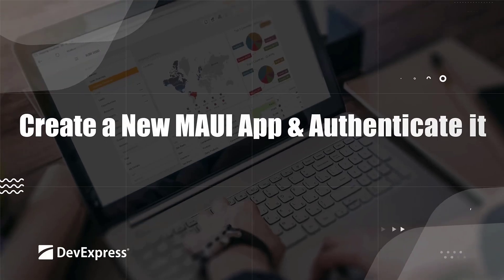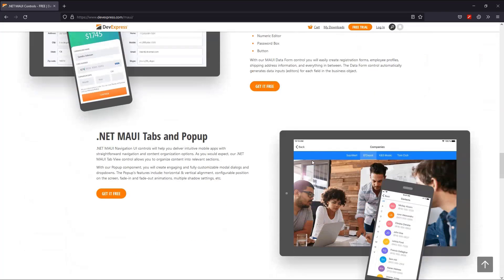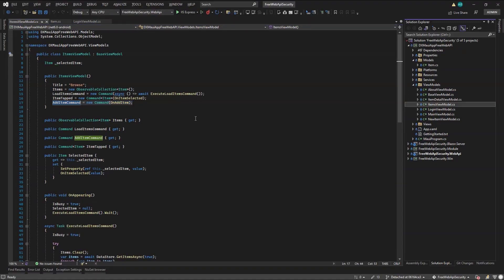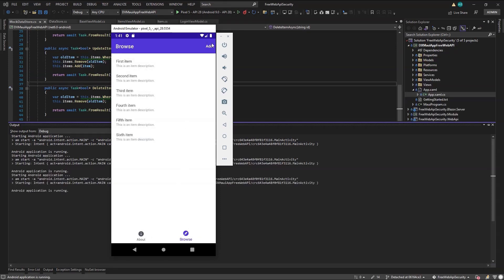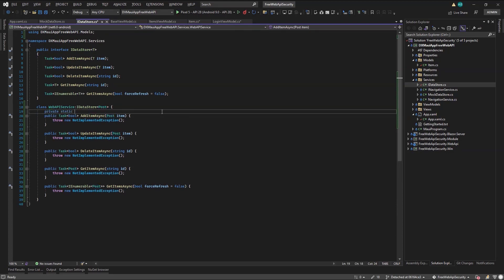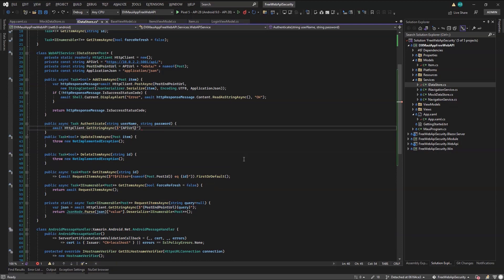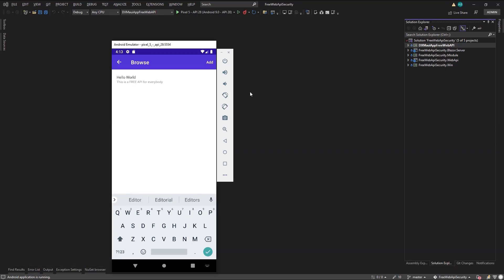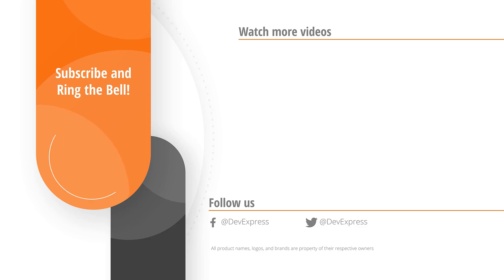Authenticate Users & Authorize CRUD Operations in .NET MAUI Apps with Web API Service & EF Core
In this video (Part 3), we will review the previously generated solution with XAF's Web API Service and EF Core for data access and build a .NET MAUI mobile app using our FREE DevExpress .NET MAUI controls for the UI (logon, list and detail forms). These basic capabilities of our Web API Service are available free-of-charge - register your free copy today Check out related videos

Part 1 (Web API Service Overview)
Part 2 (XAF Desktop/Blazor Admin UI)
Part 4 (Add Custom Web API Endpoints in .NET MAUI)
Part 5 (Preview Reports from Web API in .NET MAUI)

⏱ Timeline ⏱
0:00 Introduction: review the the previously created Web API Service app
1:14 Review the DevExpress .NET MAUI website, components, and installation
1:36 Create an Android app with a tabbed layout using the free DevExpress .NET MAUI Project Templates
2:07 Explore the auto-generated .NET MAUI project views and models
3:18 Explore the default data store implementation
3:50 Start and review the auto-generated .NET MAUI app in the Android emulator
4:54 Configure the LoginPage route
5:20 Rename the auto-generated Item data model to Post
5:35 Implement a class to handle our Web API Service calls (Authenticate, AddItemAsync, GetItemsAsync, etc.)
8:04 Replace the MockDataStore service registration with our class
8:12 Start the .NET MAUI app and test the Authenticate, AddItemAsync, GetItemsAsync methods using the Editor user with full permissions
9:21 Test again the Authenticate, AddItemAsync, GetItemsAsync methods using the TitleView user with Read-Only permissions